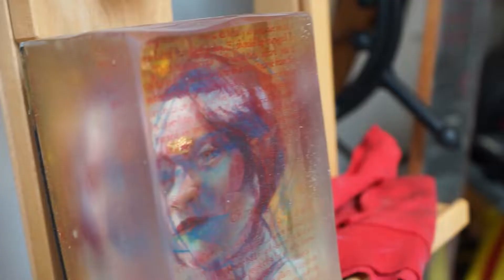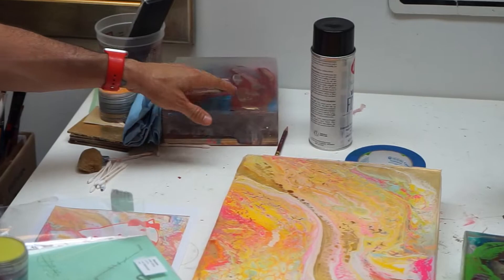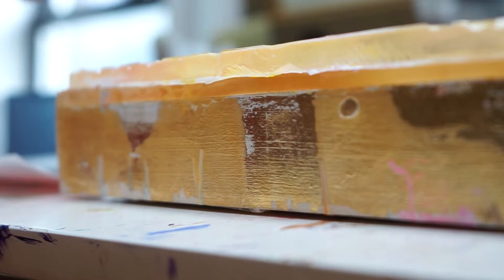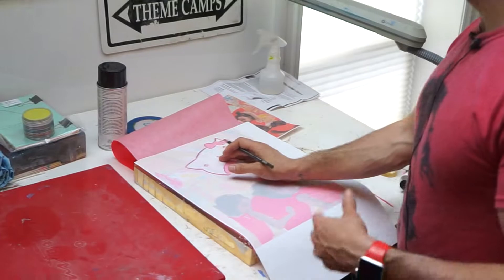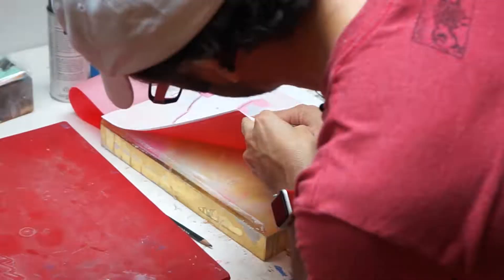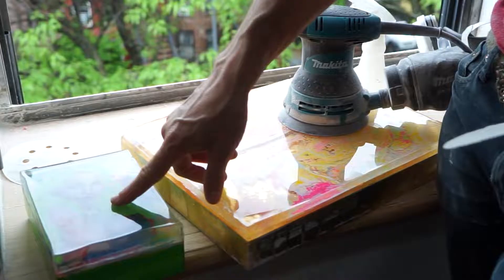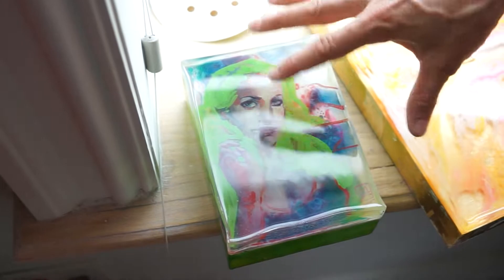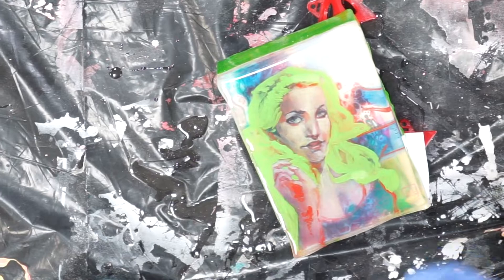Marc Scheff on Art Resin - Trekell Art Supplies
Join us, as we visit Marc Scheff's Brooklyn, NY studio, to watch his process of using resin to create his one-of-a-kind pieces of art.